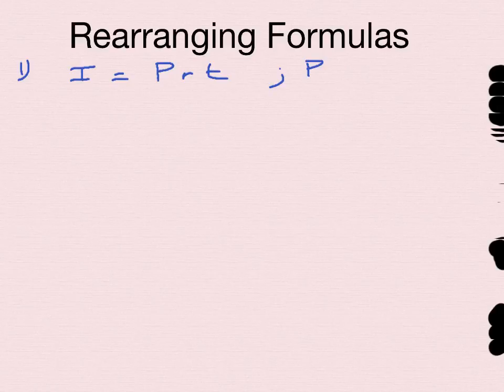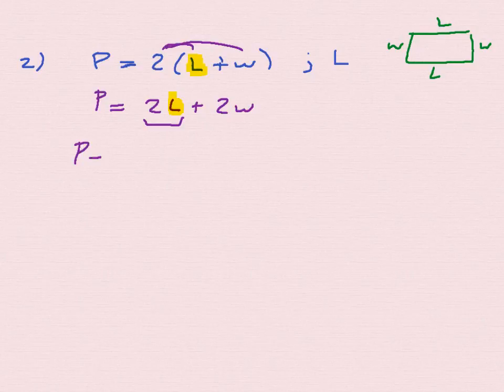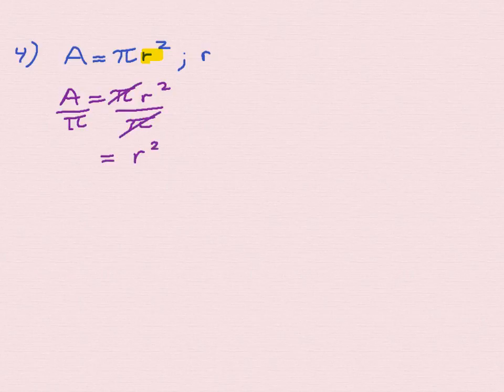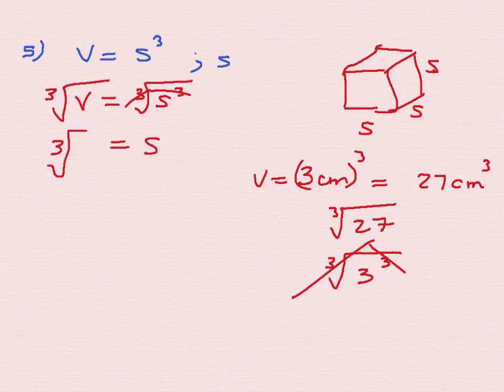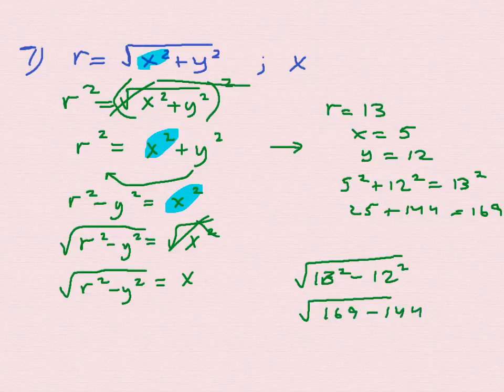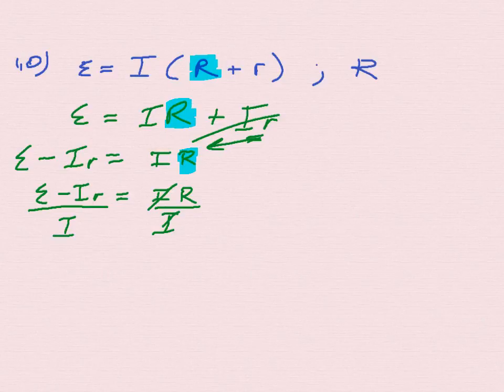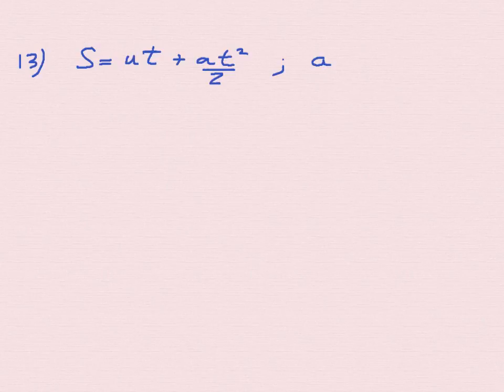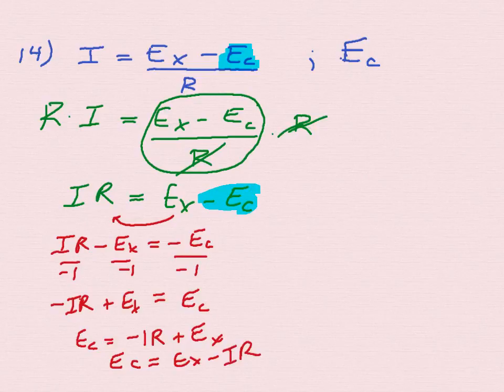Teaching - Rearranging Formulas booklet